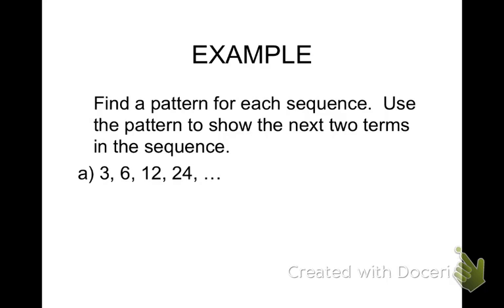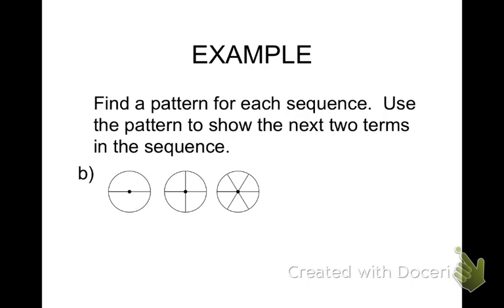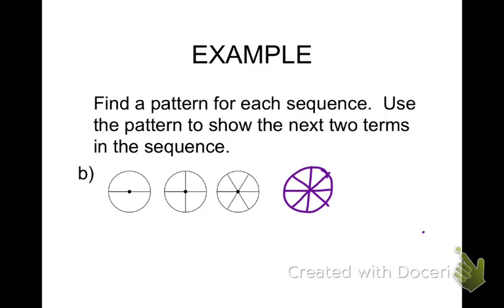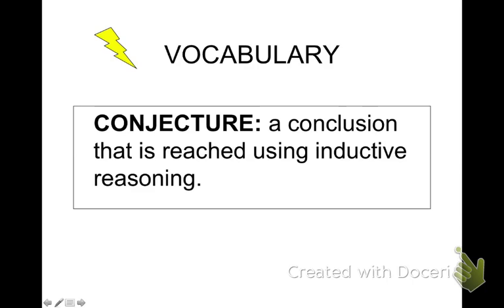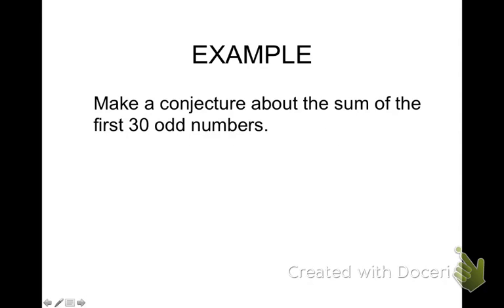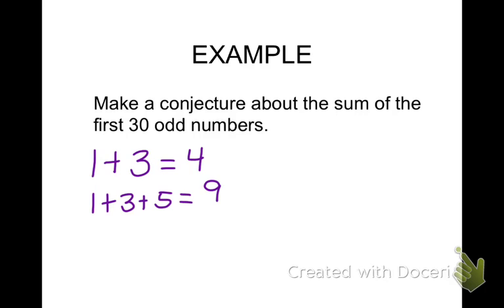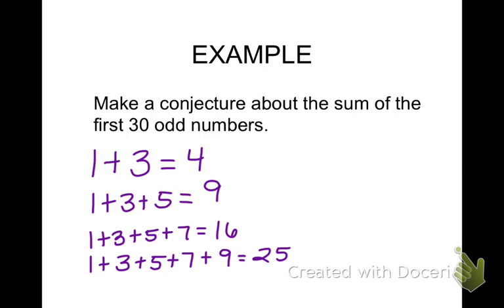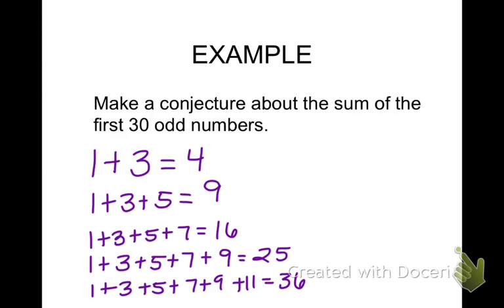GEO Section 2.1. 9/28/18